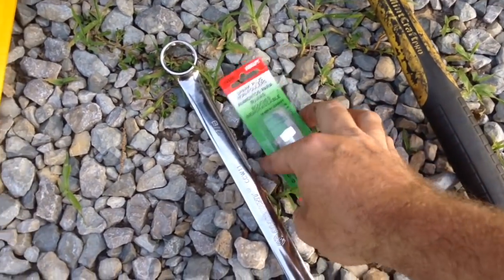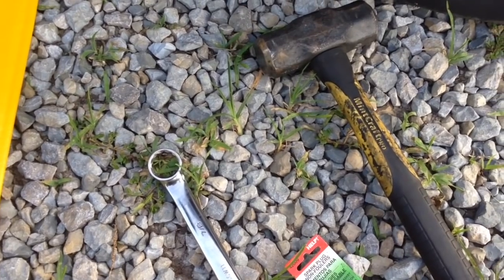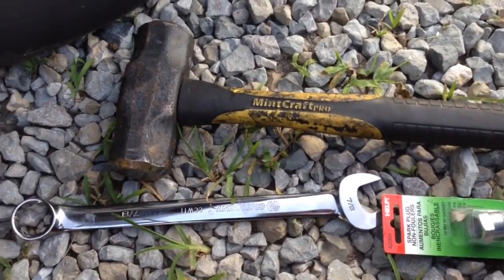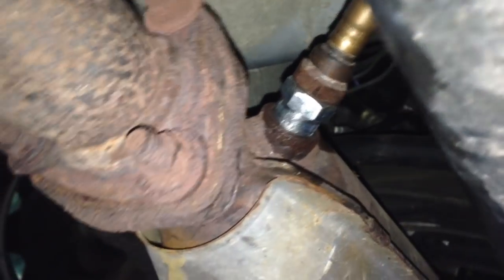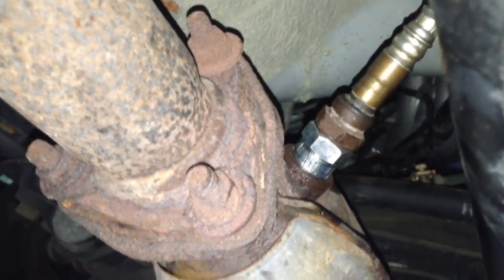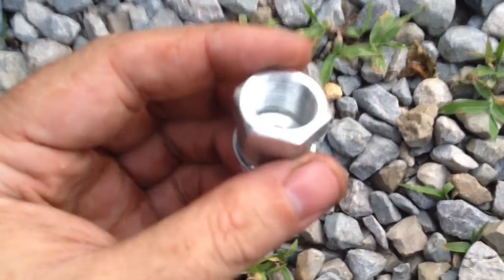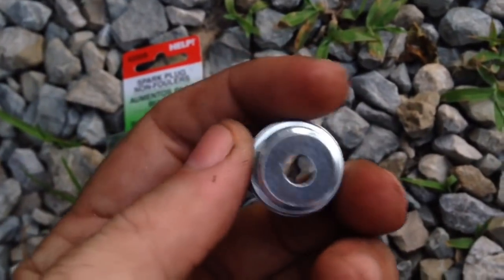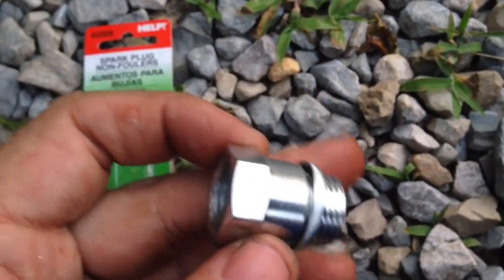How to Fix A Clogged Catalytic Converter P0420 P0430 Super Cheap on any car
How to Fix Catalyst Low P0420 P0430 For Super Cheap on any car ,